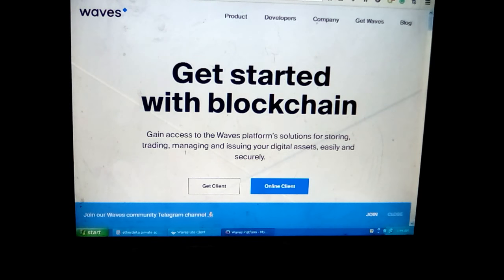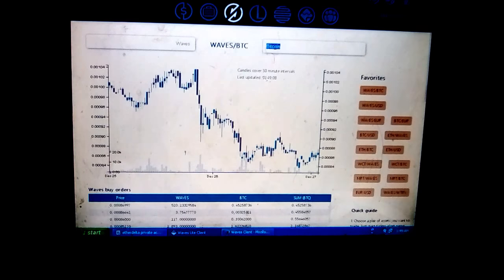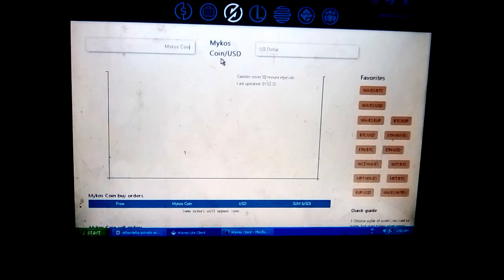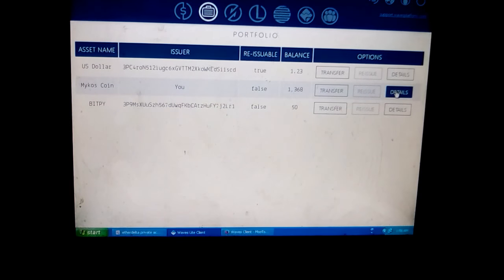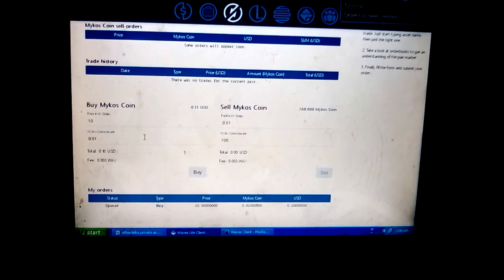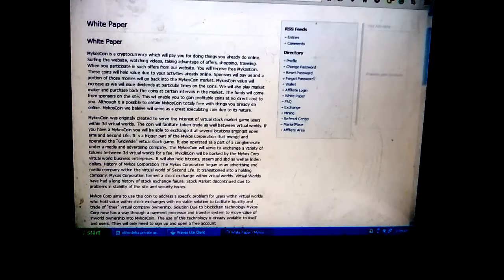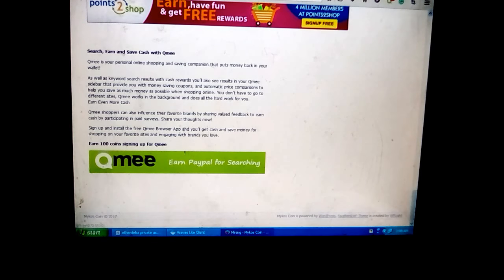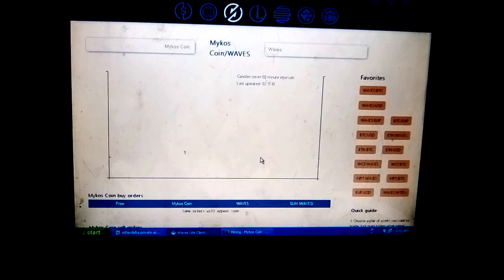How To Trade Mykos Coin On Waves Platform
Waves is an open-source blockchain platform that allows users to launch their own custom cryptocurrency tokens[1]. Whilst popular cryptocurrencies such as Bitcoin and Ethereum can be traded on external exchanges, and Ethereum allows users to create new tokens on the platform using a smart contract, Waves includes this functionality in its core software and wallet. Users can create, transfer and exchange blockchain tokens on a peer-to-peer basis, paying transaction fees in the native WAVES token.

The platform has a fixed supply of 100 million WAVES and uses a network consensus algorithm based on Bitcoin-NG, updated for proof-of-stake networks, called Waves-NG. Waves uses trusted gateways to issue blockchain tokens backed by fiat money and digital currencies for use on its own platform.

Waves was founded in 2016 by Alexander Ivanov, a Russian physicist, with development funded by a crowdsale held in April and May 2016. Waves’ community and development is international, with a wide range of initiatives built on the platform and based in different locations around the world.

Find us on Waves Decentralized Exchange at identifier: HTgo5j7jP49VzZh38kZhsBMxXtZas9eD8NeAVuDJeUxM